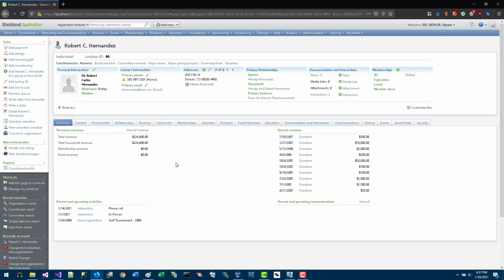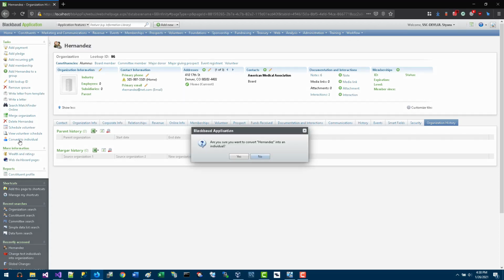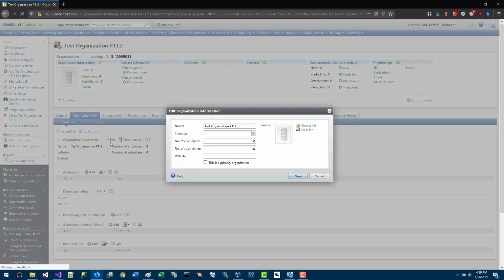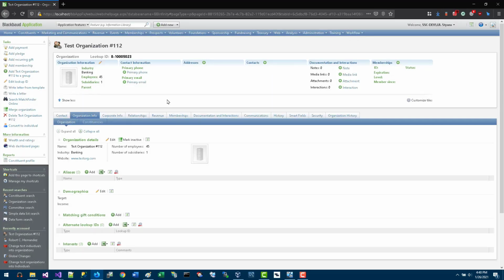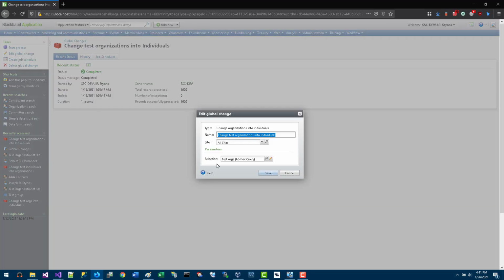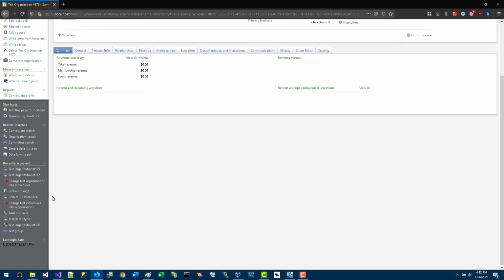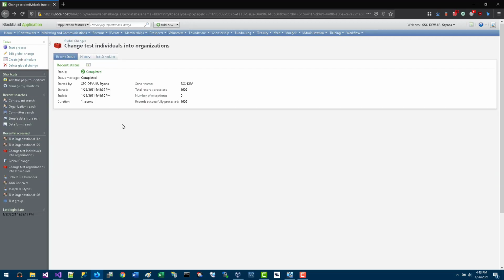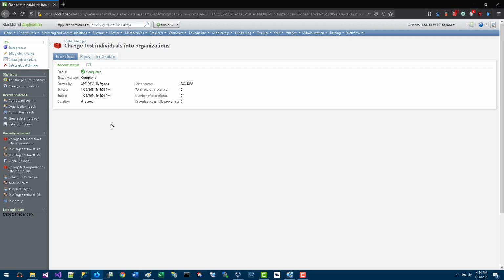Individualization Product Walkthrough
A short demo of the Individualization product for Blackbaud CRM